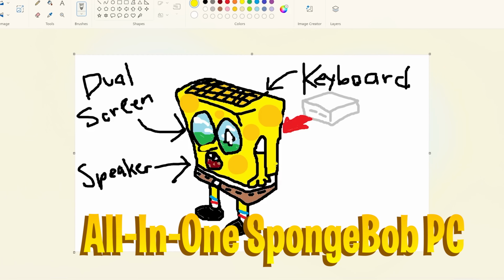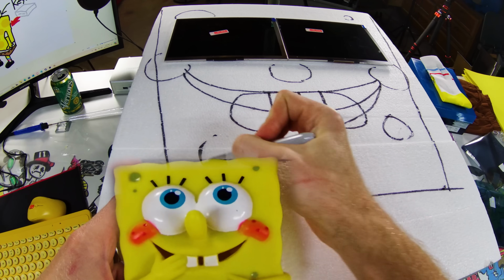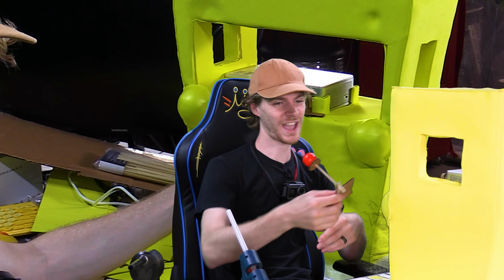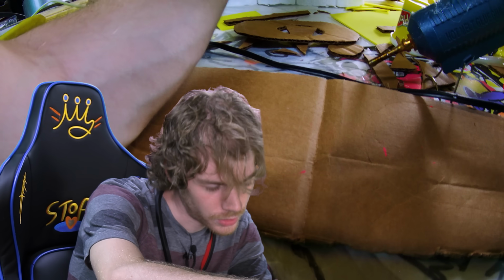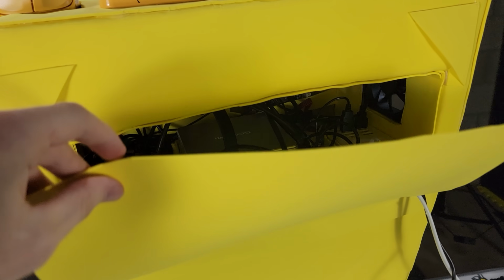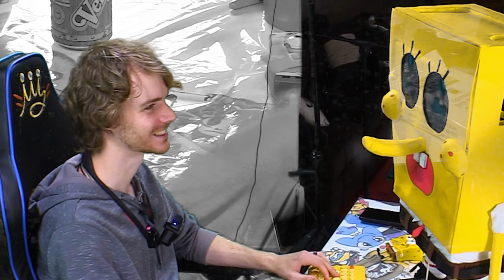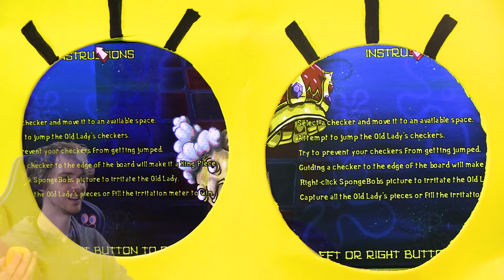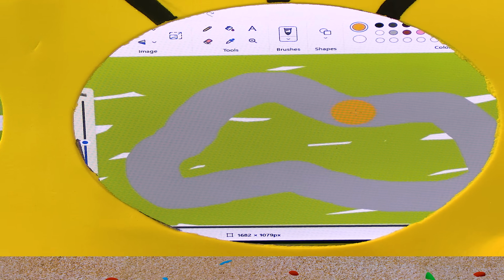The All-in-One SpongeBob PC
UK Amazon (code:PeterKAE79)